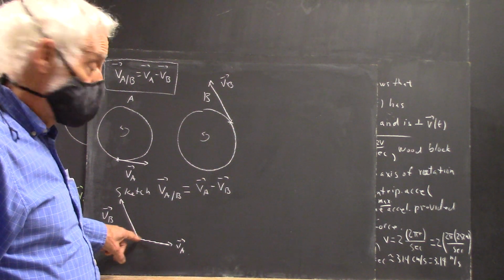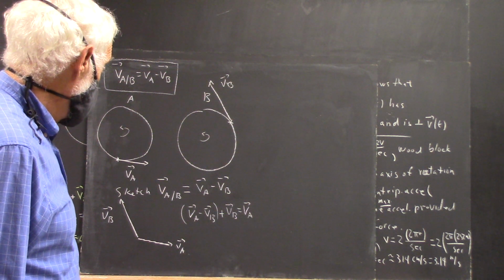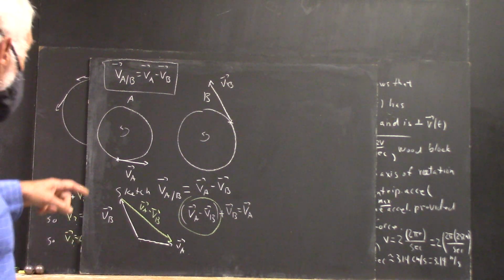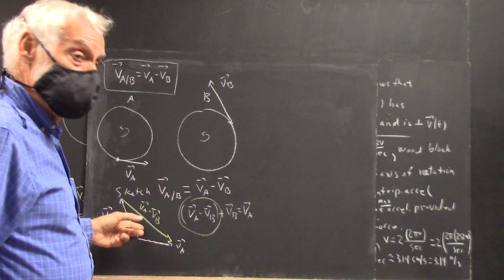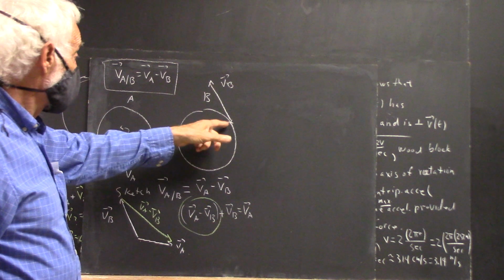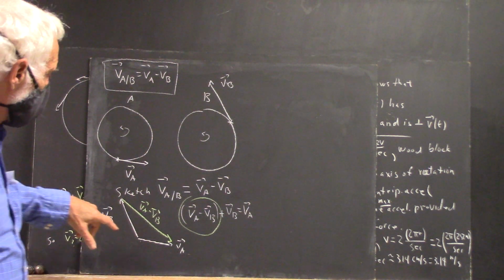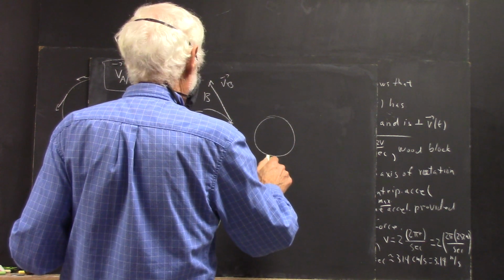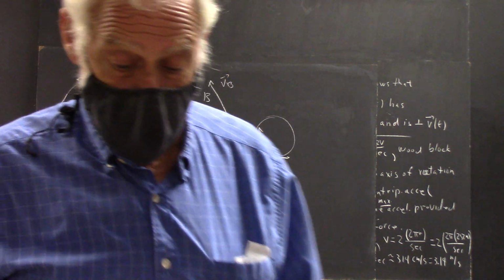daguniv_5156_depicting_relative_velocity_in_2_dimensions__same_formula_as_for_1_dimension__7